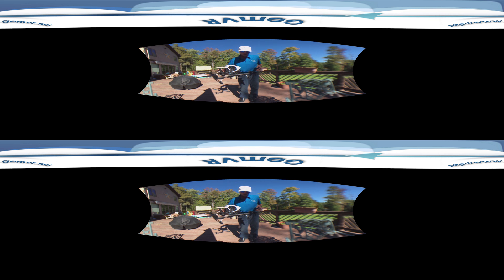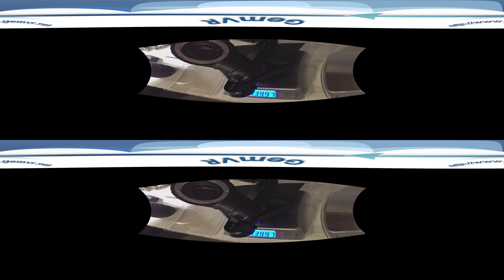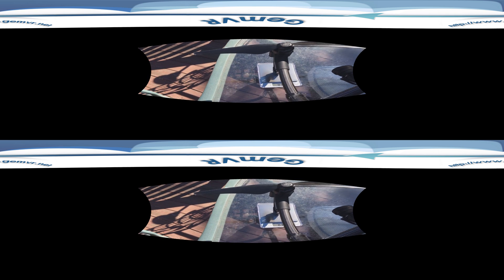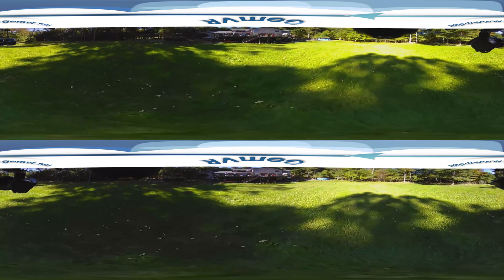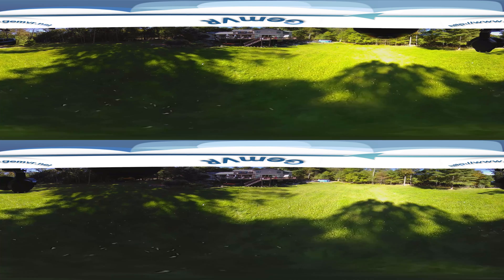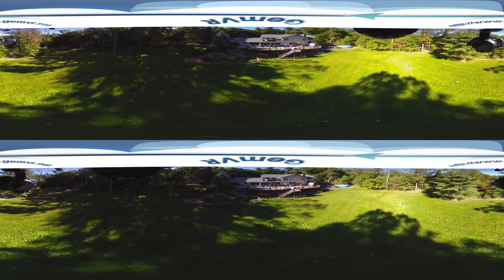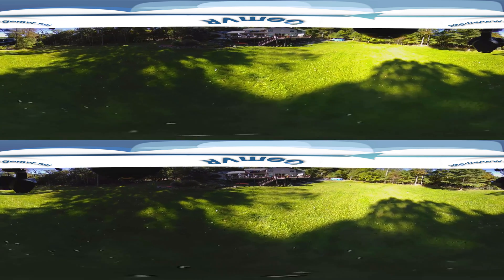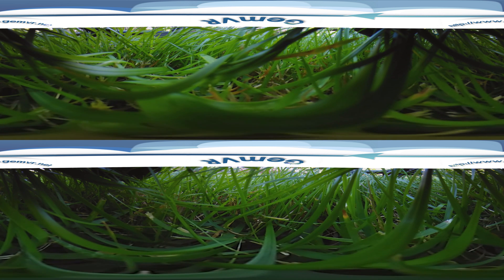Test of Dual 360Fly Cameras on a DJI Inspire (4K 360 Stereo 3D)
In this video we show how we set up a DJI Inspire with two 360Fly 360 VR cameras, and show the footage taken in the last half of the video.